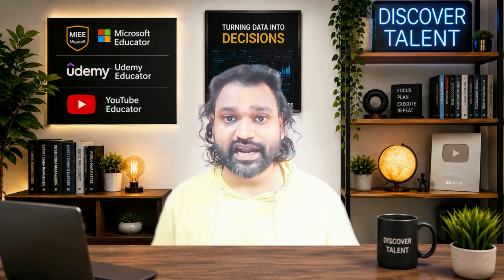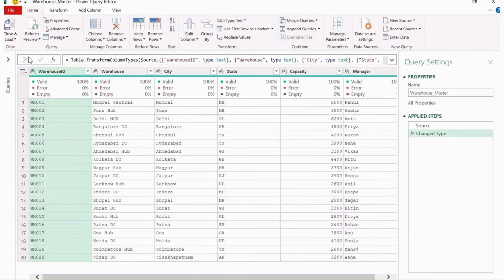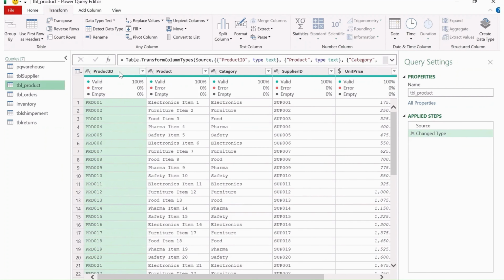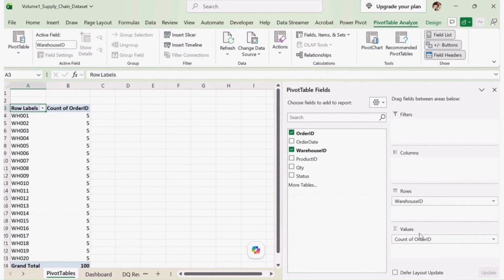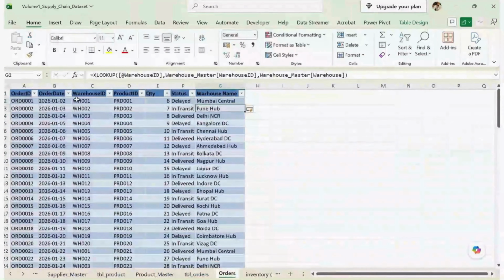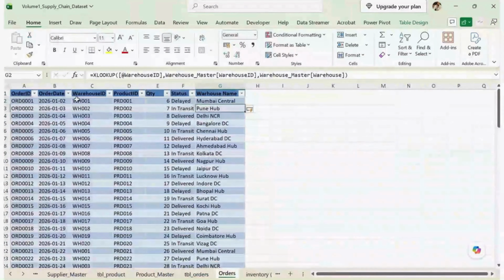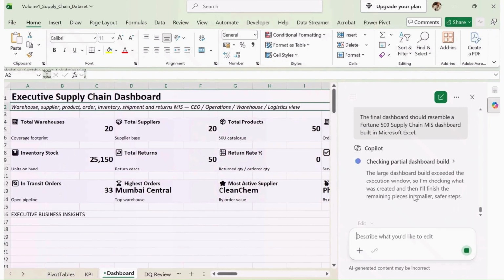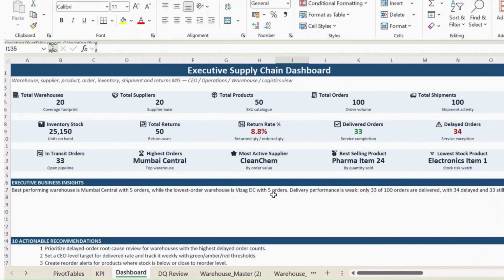Build a Supply Chain & Warehouse Dashboard in Excel Using Copilot & Power Query (Full Tutorial)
Build a Supply Chain & Warehouse Dashboard in Excel Using Copilot & Power Query (Full Tutorial)  Learn how to build a complete, professional Supply Chain, Warehouse & Logistics Analytics Dashboard in Excel — from raw data to a fully interactive AI-powered dashboard using Power Query and Microsoft Copilot.

In this hands-on tutorial, you'll learn how to:
✅ Clean and transform raw warehouse data using Power Query (ETL)
✅ Convert data into Excel Tables for dynamic, refreshable reports
✅ Build Pivot Tables to uncover business insights
✅ Use XLOOKUP to enrich data across multiple tables
✅ Create business KPIs (order value, inventory value, delivery days, late deliveries)
✅ Use Microsoft Copilot to review data quality, suggest KPIs, and auto-generate a dashboard
✅ Fix slicer connections and polish your final dashboard like a pro

This project is perfect for supply chain analysts, data analysts, warehouse managers, operations managers, and students preparing for interviews or building their portfolio.

By the end of this video, you'll have a professional dashboard that looks and functions like something used in a real organization — and you'll understand exactly how it was built, not just copy it.

00:00 Introduction
01:13 Overview of the Warehouse Dataset
02:34 Converting Data into Excel Tables
06:00 Reviewing the Data (Warehouse, Product, Orders, Inventory, Shipment, Returns)
07:59 Loading Data into Power Query
10:15 Power Query Interface Walkthrough (ETL)
11:00 Fixing Data Types
12:20 Cleaning Data (Trim, Clean, Proper Case)
15:00 Removing Duplicates & Handling Errors
16:08 Using Copilot for Data Quality Review
21:15 Creating Pivot Tables (Orders, Inventory, Status, Shipment Mode)
24:53 Setting Up the Calculations Sheet
25:40 Using XLOOKUP to Enrich Orders Data
31:00 Creating Business Metrics (Order Value, Inventory Value)
32:23 Calculating Delivery Days & Late Deliveries
34:00 Using Copilot to Generate KPI Cards
41:00 Building the Dashboard with Copilot
50:00 Fixing Slicers & Report Connections
50:20 Customizing Charts
51:27 Final Recap & Key Takeaways